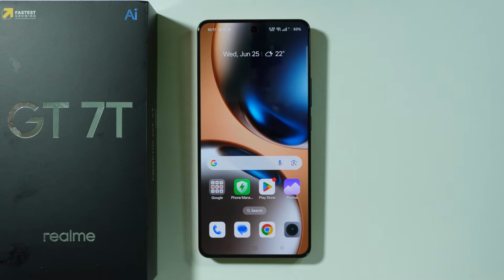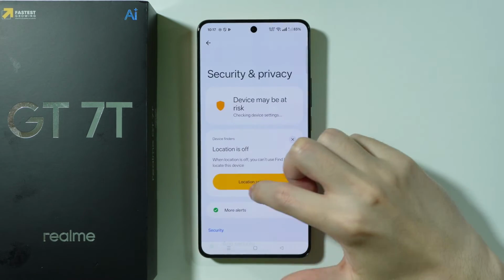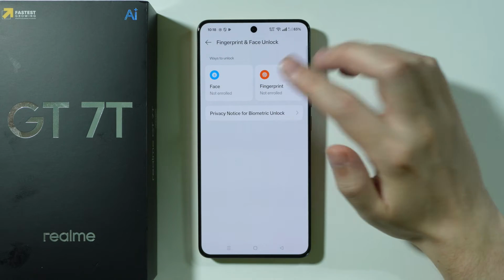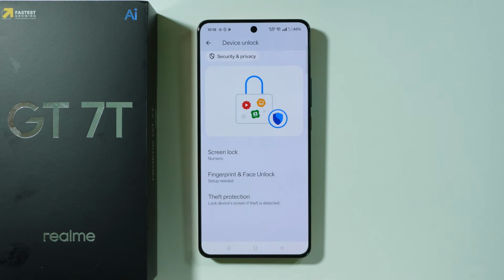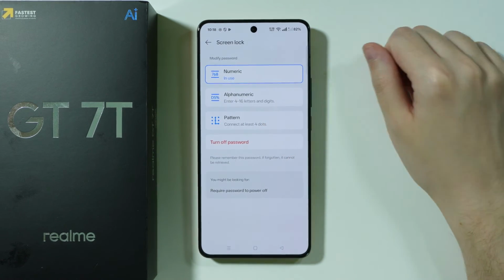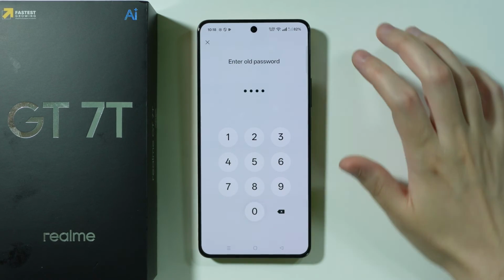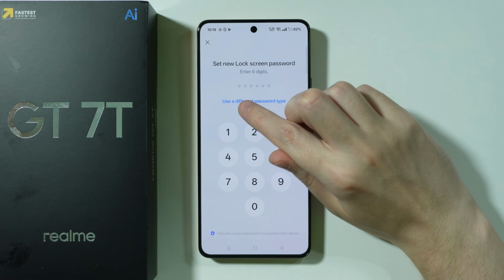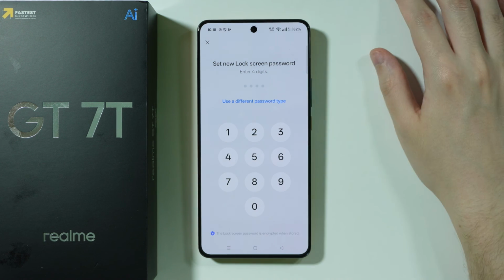Realme GT 7T: All Screen Lock Methods (All Password Types)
Want to know all the security options for your Realme GT 7T? This guide covers every available screen lock method including PIN, password, pattern, fingerprint, and face unlock. Learn how to set up each authentication type and choose the most secure yet convenient option for your needs. Discover how to combine multiple lock methods for enhanced security on your Realme GT 7T.